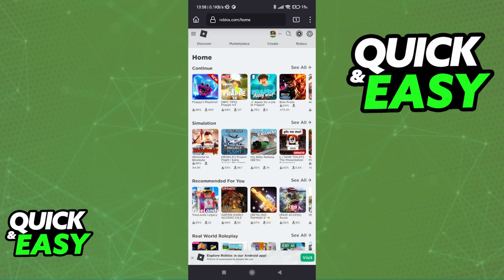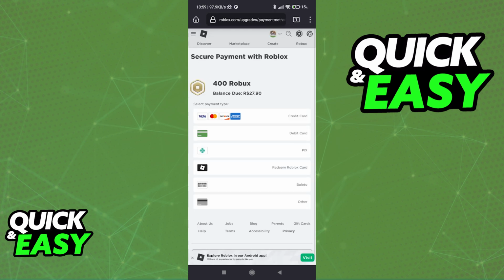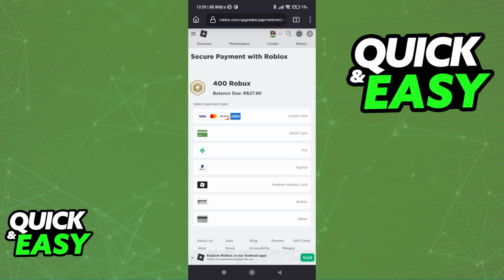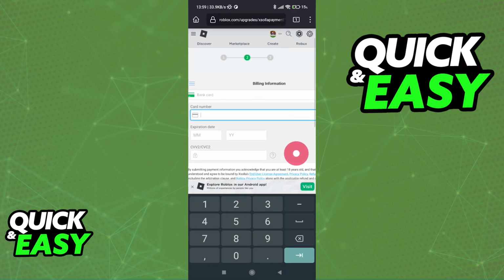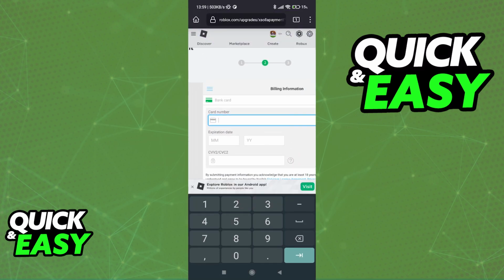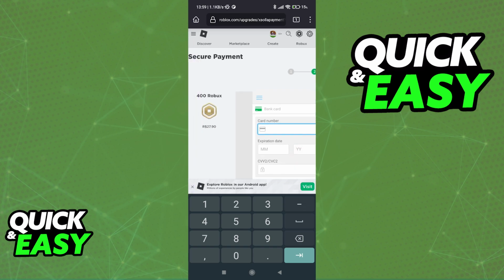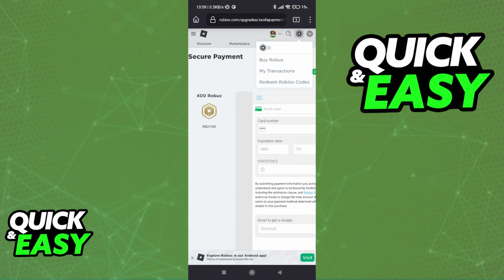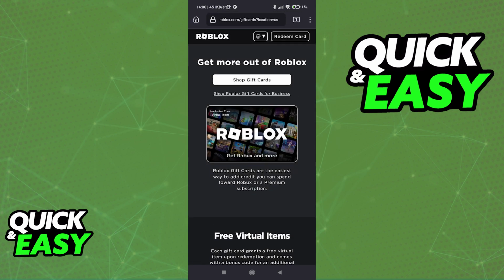How To Add a Visa Gift Card to Roblox (2025)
Welcome to the video: How To Add a Visa Gift Card to Roblox

In this video I will solve your doubts about how to add a visa gift card to roblox, and whether or not it is possible to do this.

I hope I have helped you with the video!